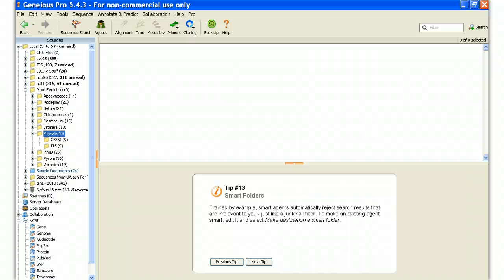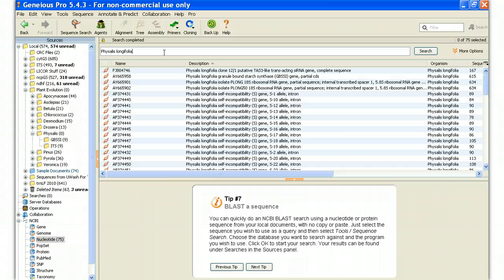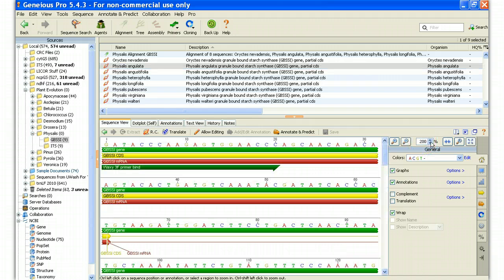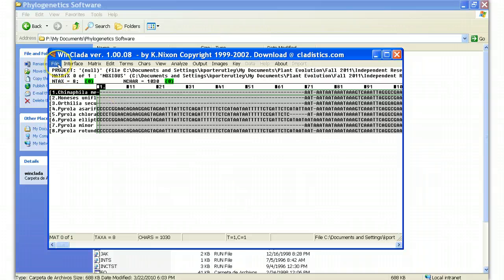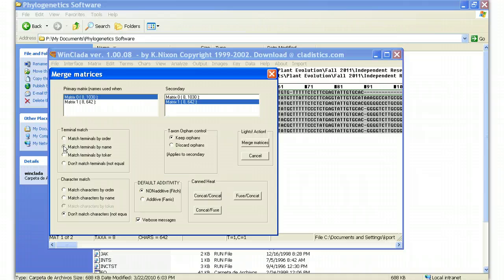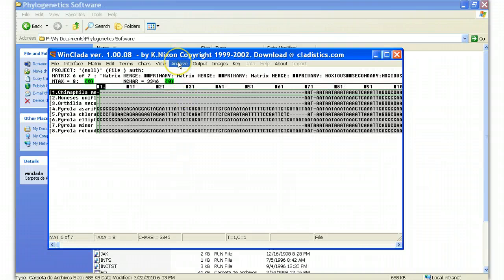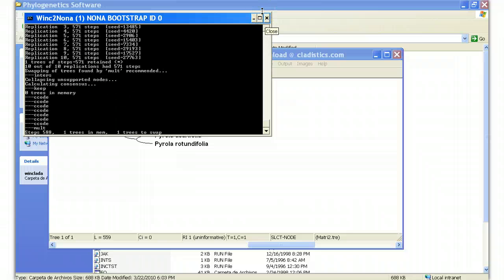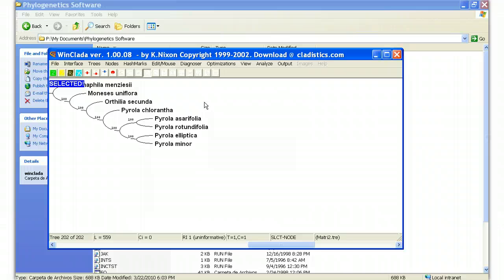GenBank Data Collection and Analysis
For Plant Evolution (BIO365) students at Keene State College